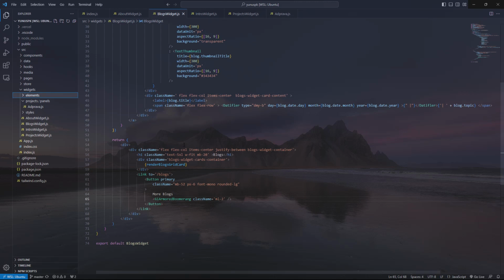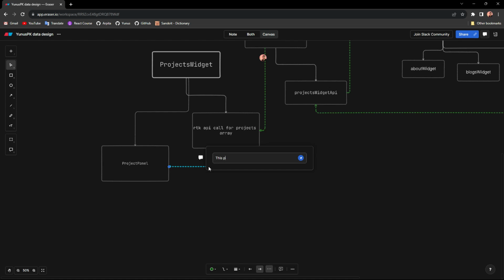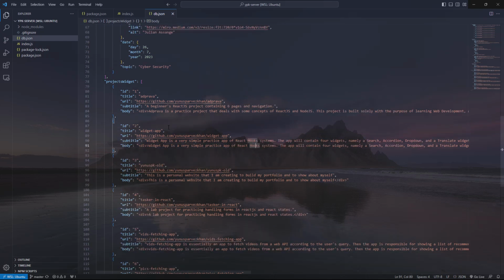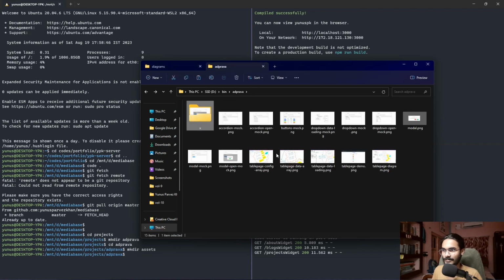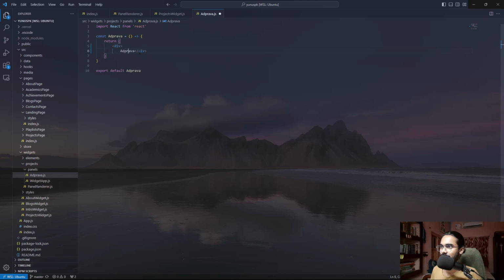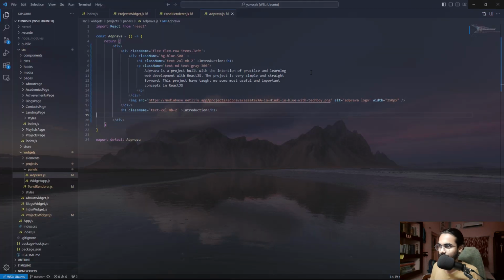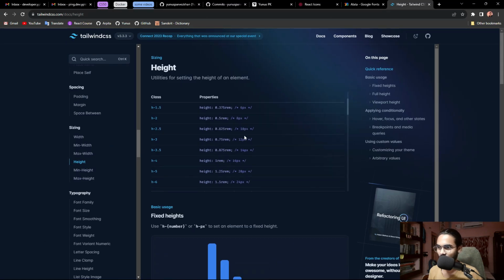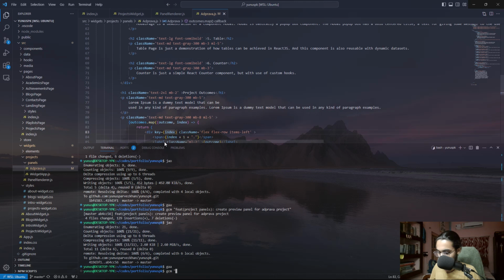Vol 10 || Developing my personality website YunusPK || Web Development in ReactJS